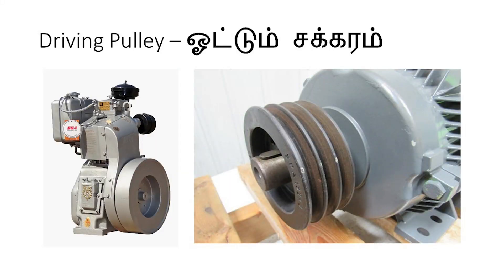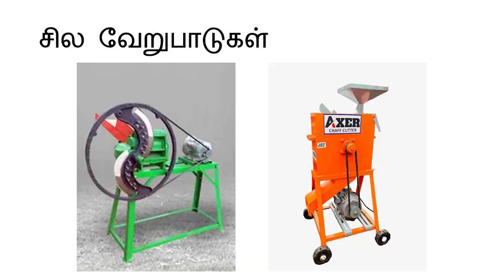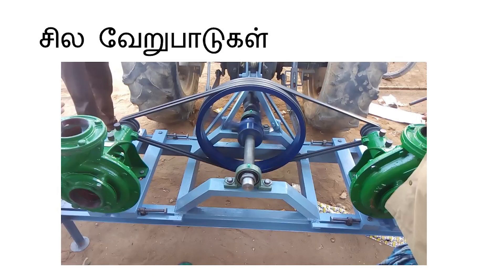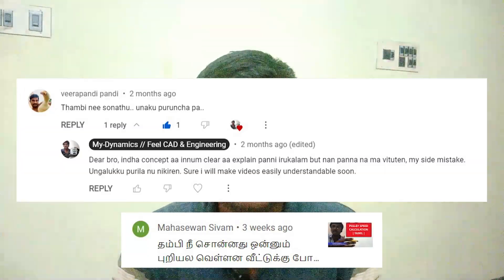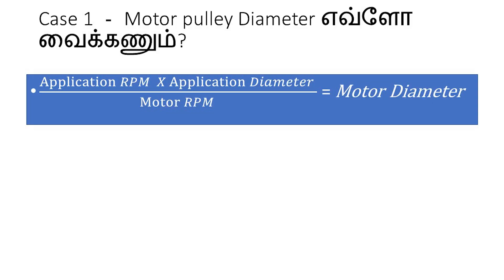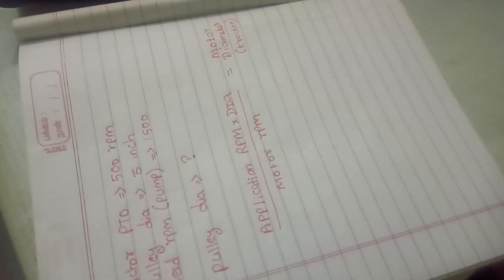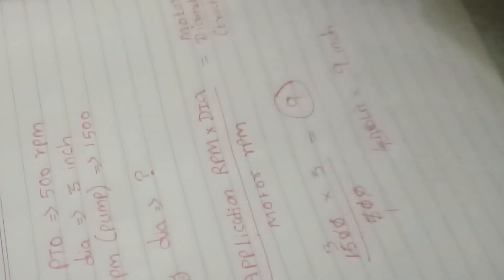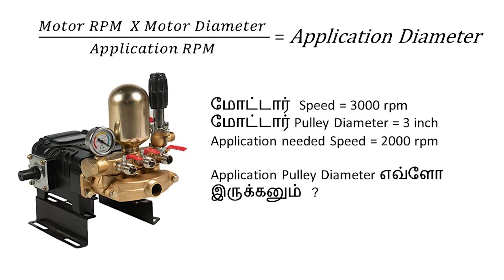Pulley Speed Calculation | Tamil | Motor & Application கிட்ட எவ்ளோ பெருசு போடணும் ?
Hai friends in this video we are going to learn how to calculate pulley size. this video helps and guide small scale manufacturers, engineering students and DIYers on calculating pulley size on their projects. this video simply told answers to Motor கிட்ட எவ்ளோ பெருசு போடணும் ? and Application கிட்ட எவ்ளோ பெருசு போடணும் ?.